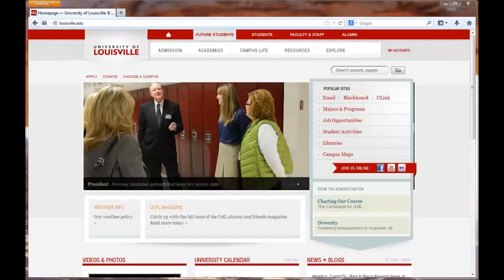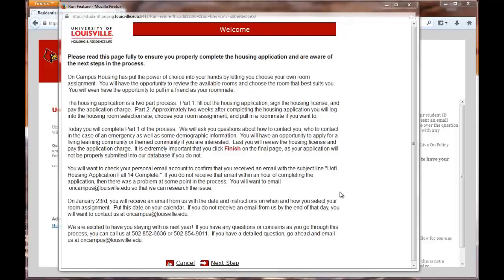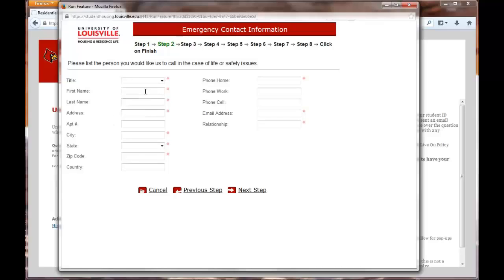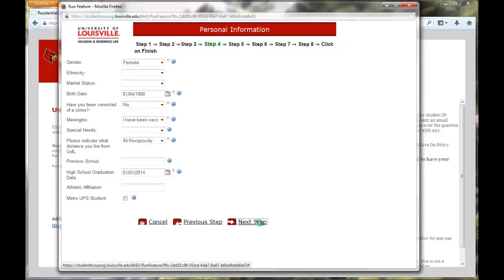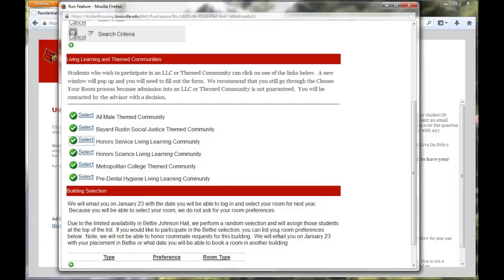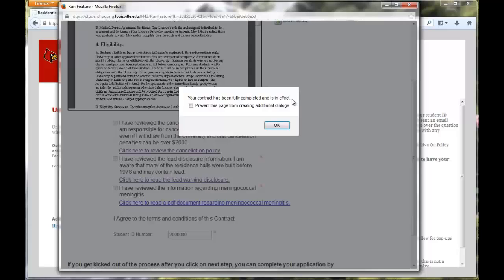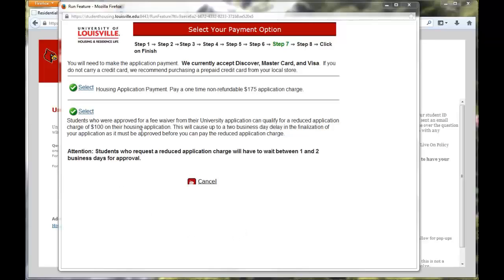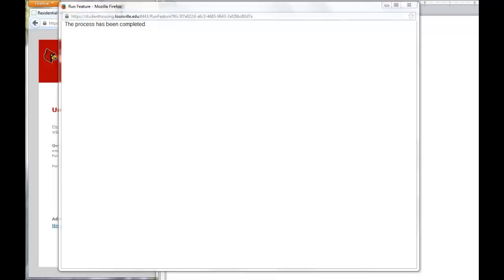Fall 2014 New Applicant Process